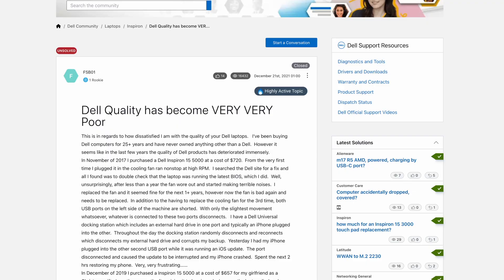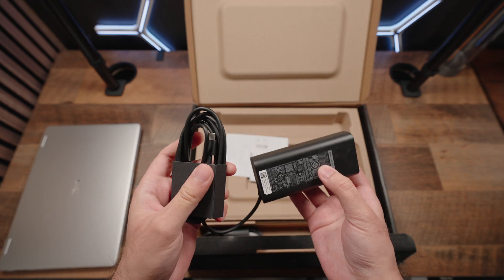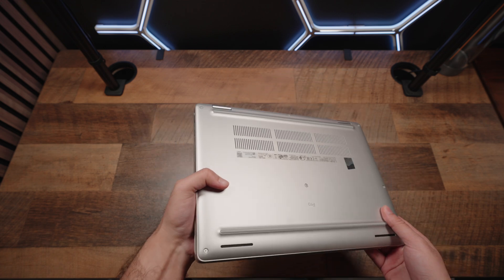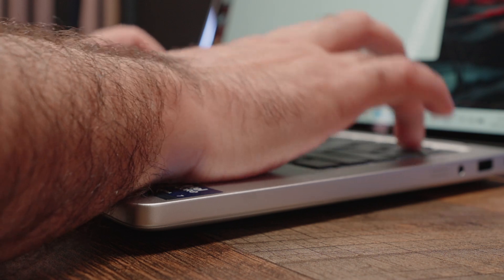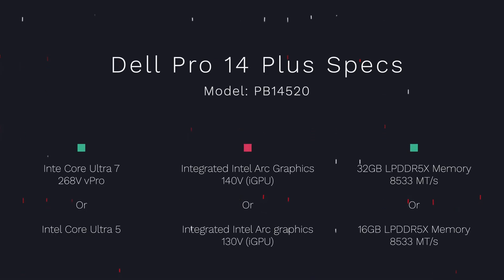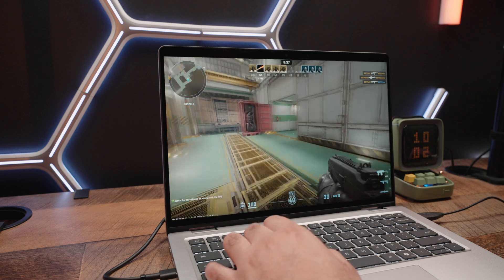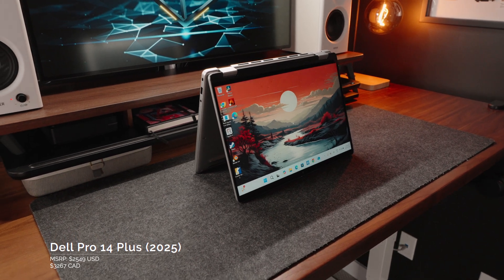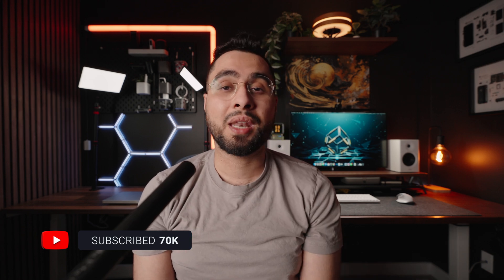Dell Pro 14 Plus Review: The Right Product For The Wrong Price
Review of the new Dell Pro 14 Plus laptop with Intel Core Ultra processor. We take a look to see what you can expect from this mid range business laptop and how it stacks against the competition.

Chapters:
0:00 Configuration and Context
2:03 Design and Ports
5:06 Hinges and Display
7:30 Performance and Thermals
10:30 Battery and Speakers
11:17 Pricing and Summary

Ikea Bergshult Shelf
Ikea Skadis Pegboard
Eddifier MR4 Speakers
Dawntrees Desk Mat
Obsbot Tiny 2 4K Webcam
Augelight LED Filament Lamp
Godox TL60 RGB LED Tubelight